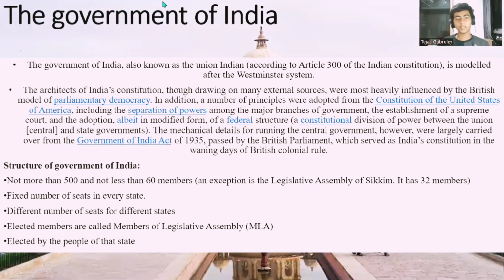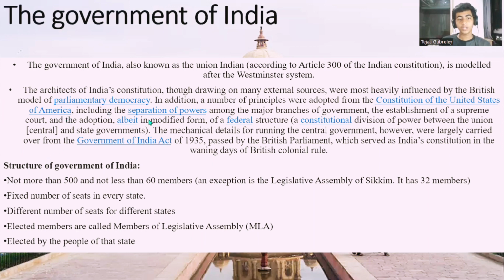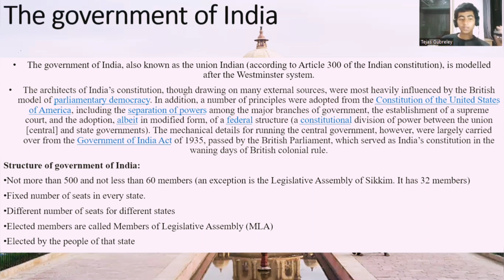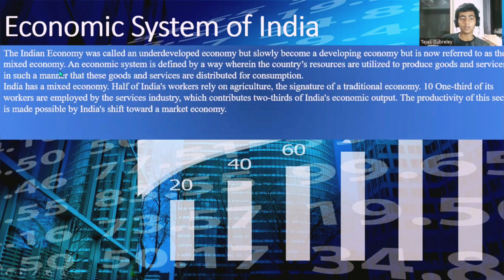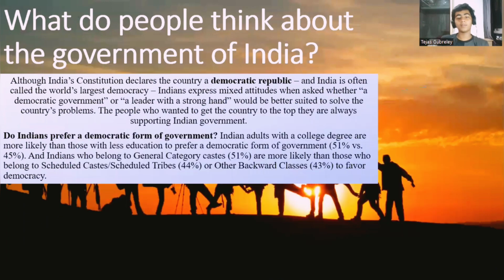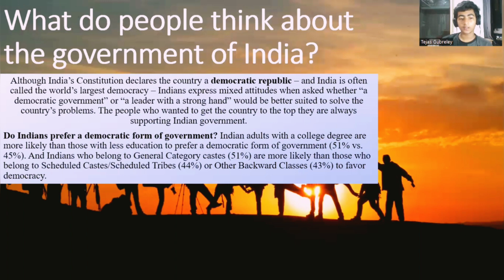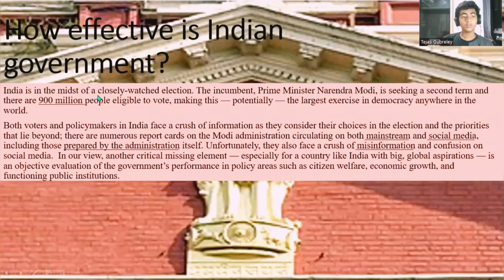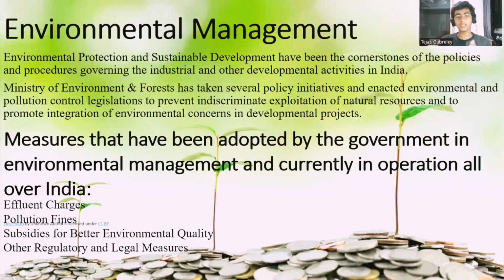My son making presentation on System Implication of India || Deepika Gubreley